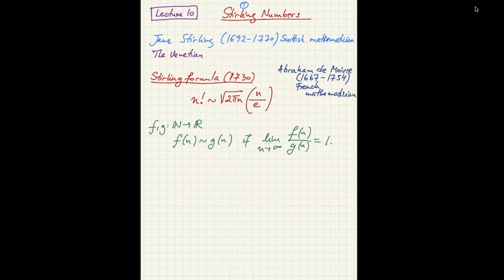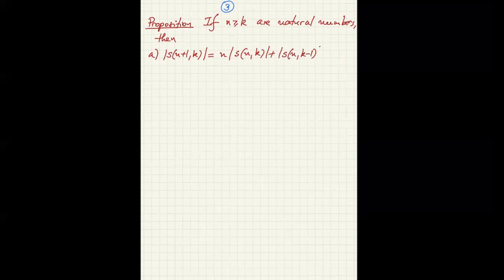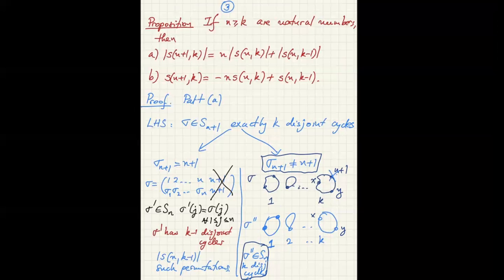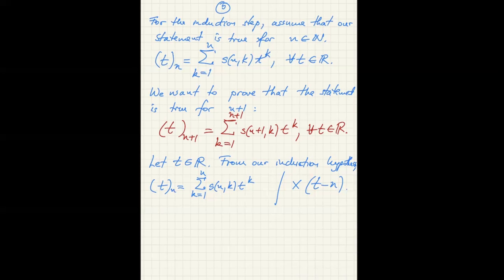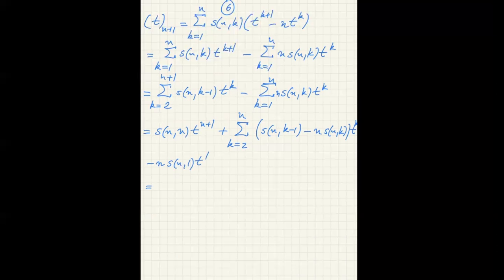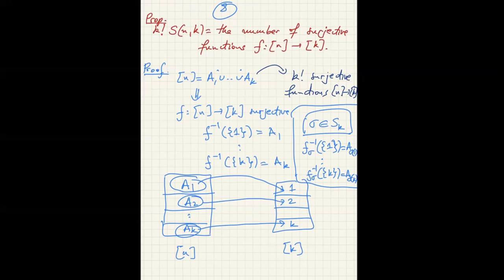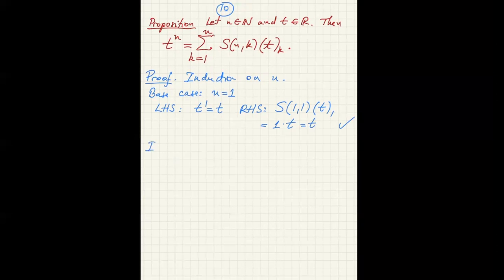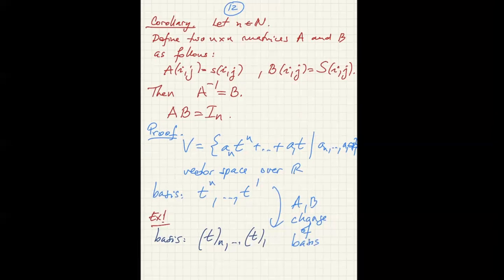10 Combinatorics Intro: Stirling numbers of first kind, Stirling numbers of the second kind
Lecture 10 Introduction Combinatorics: Stirling number of the first kind, Stirling number of the second kind